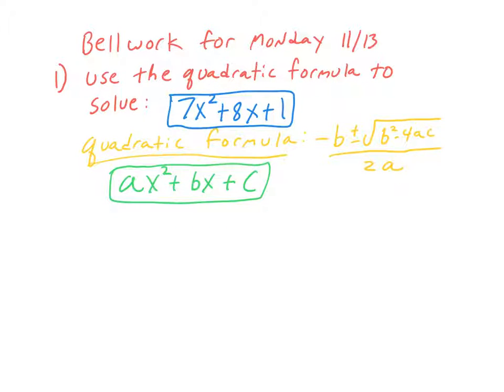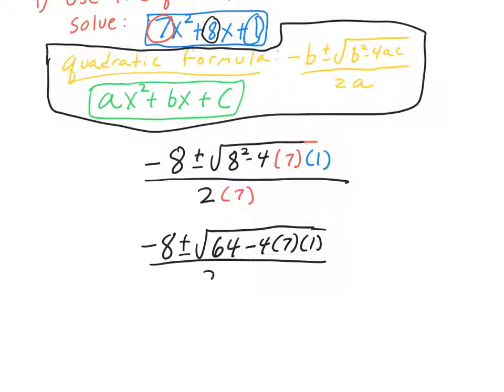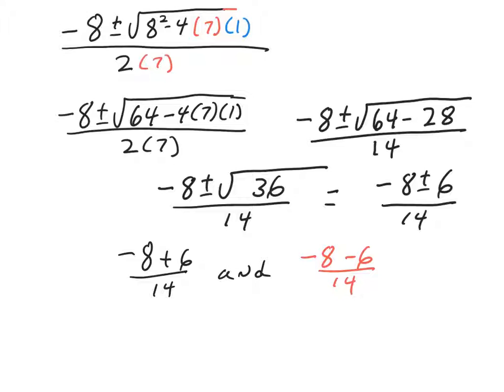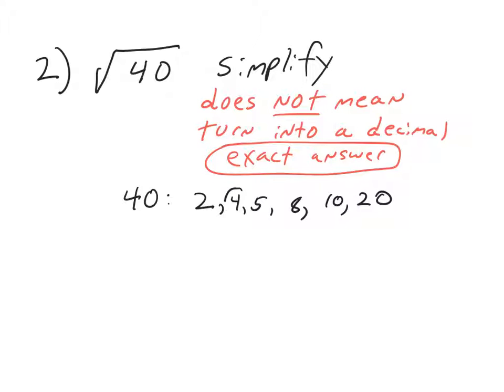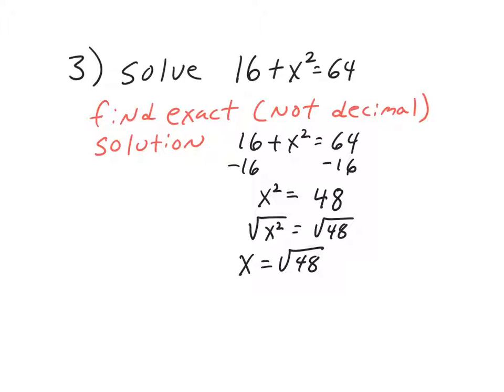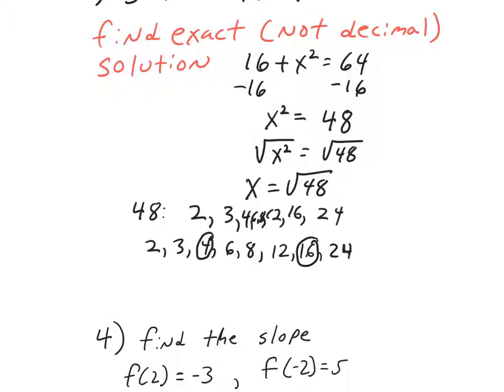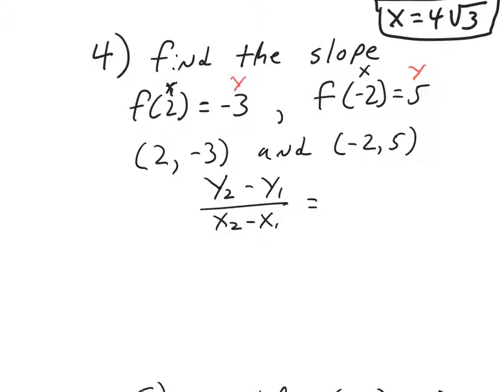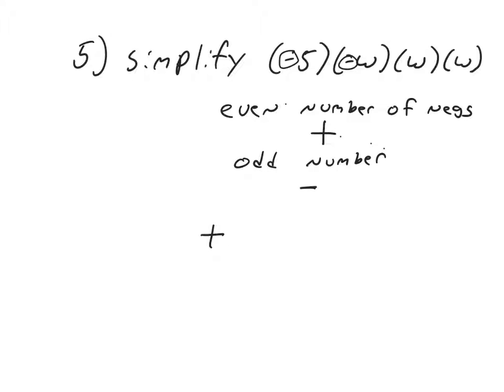bell work Monday November 13th